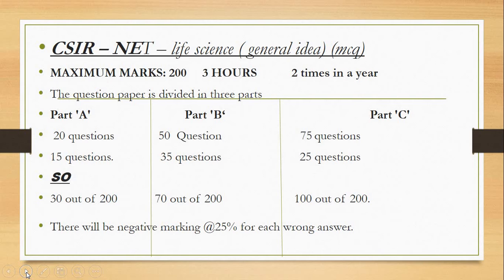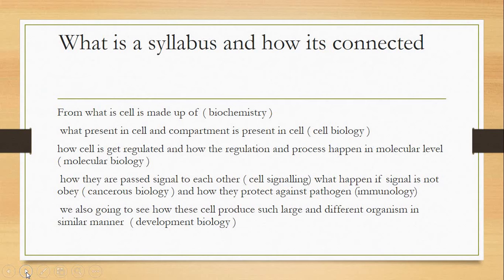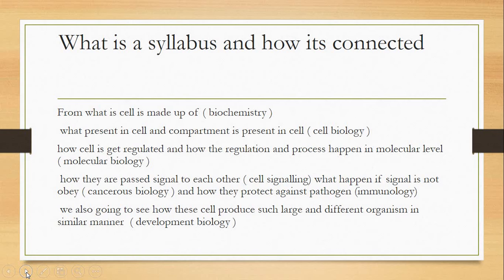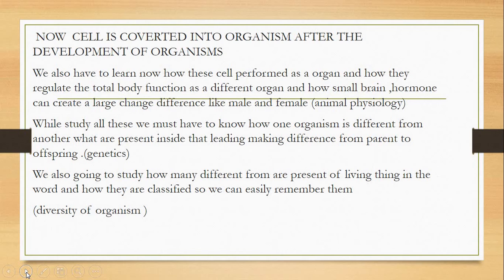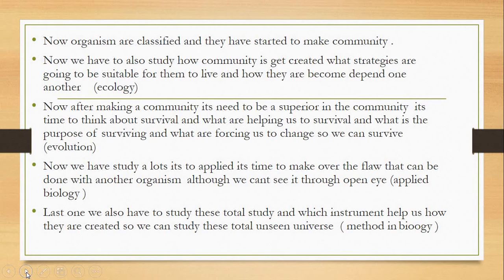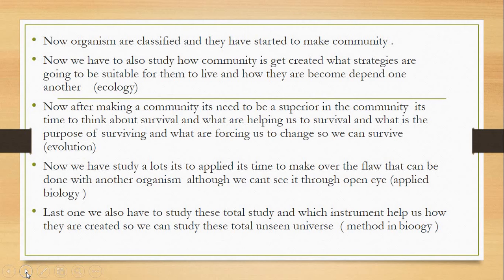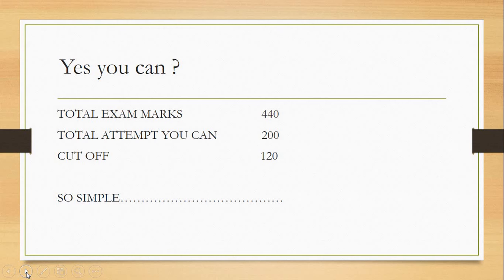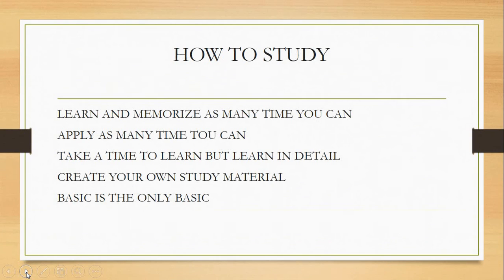WHAT IS CSIR NET? /EXAM PATTERN / CAN YOU DO IT? HOW TO PREPARE FOR CSIR NET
The video gives a general introduction about introduction exam patter and method how to study it in a simple manner

surprise -